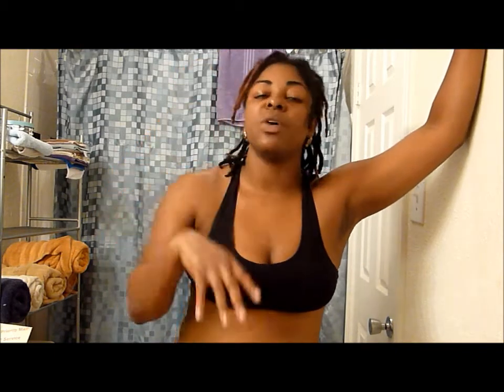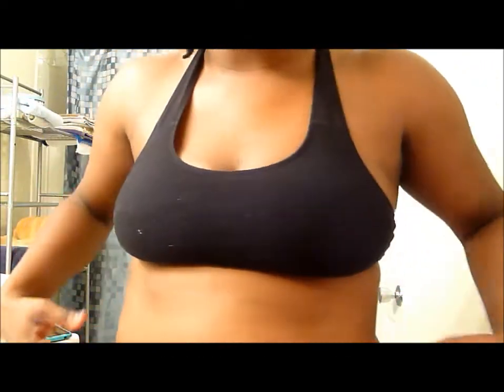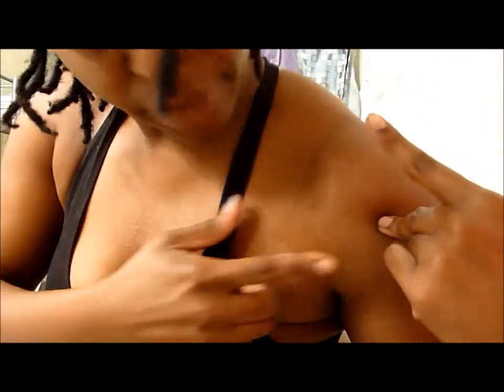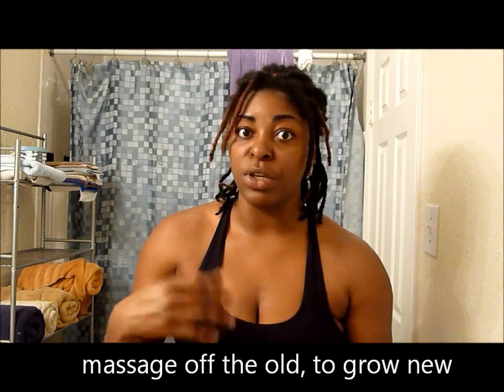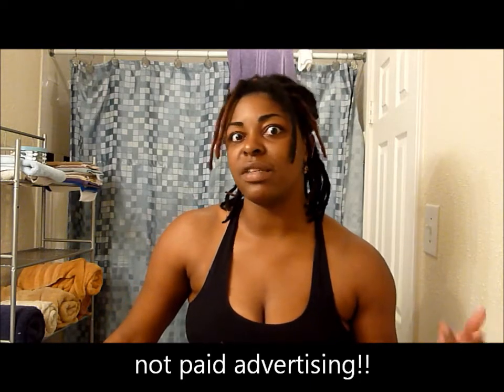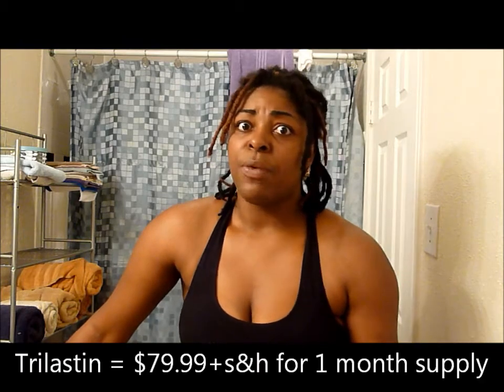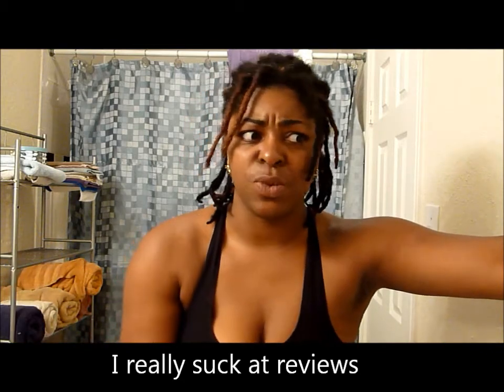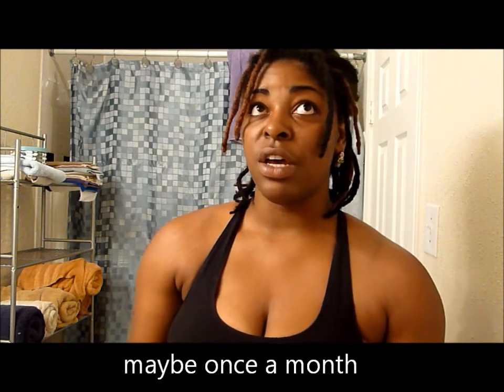Let's Remove these Stretch Marks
This is the start of my stretch mark removal Journey. I will be using Jean's massage removal method as described I'm not sure if it works, but we will soon find out!